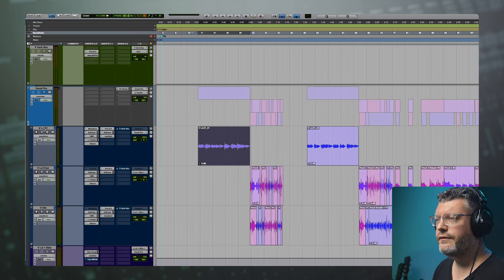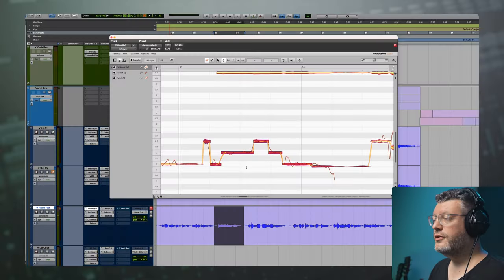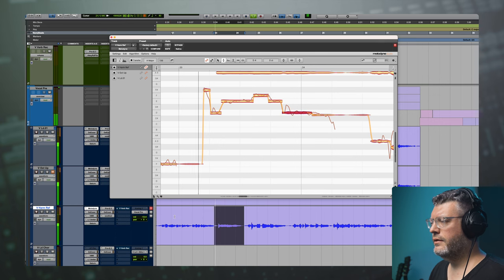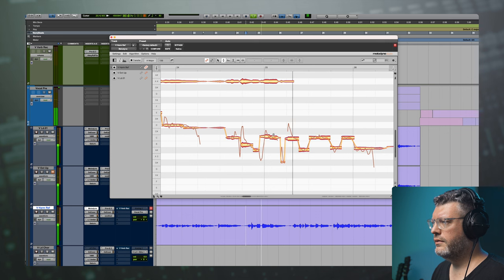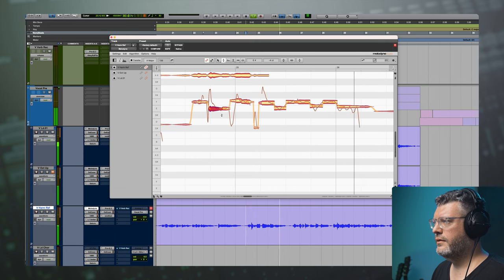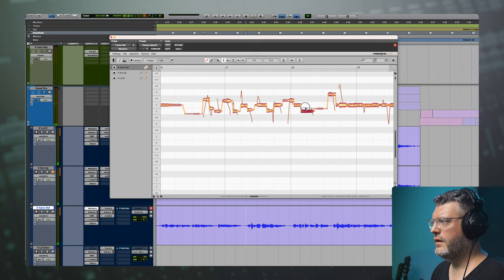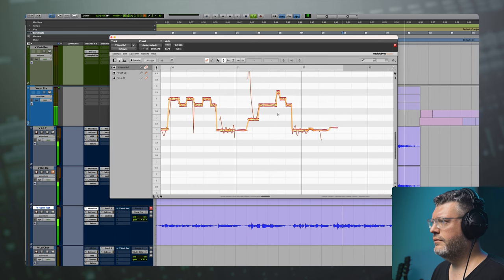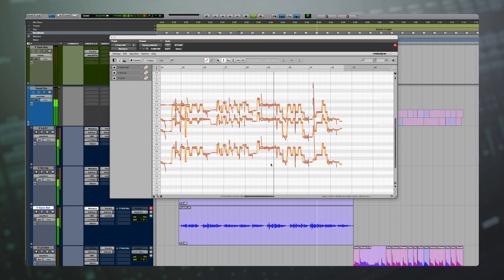How to Make Harmony Vocals in Melodyne!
Let's learn how to use Melodyne to create harmonies for your singer to reference!